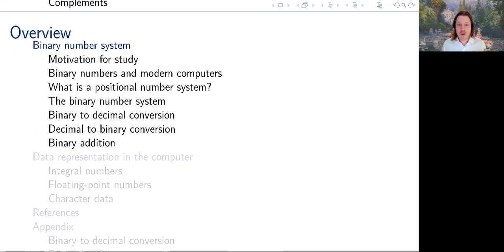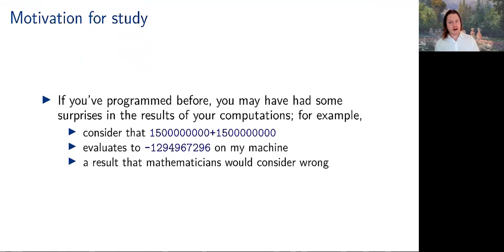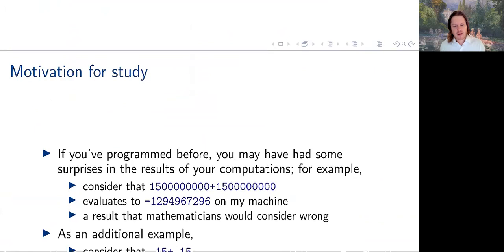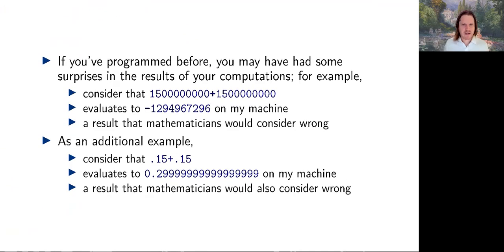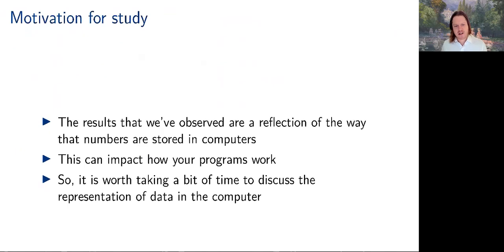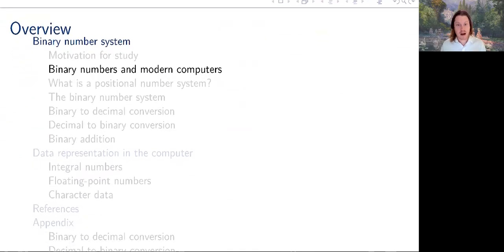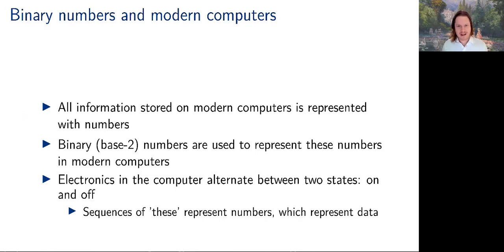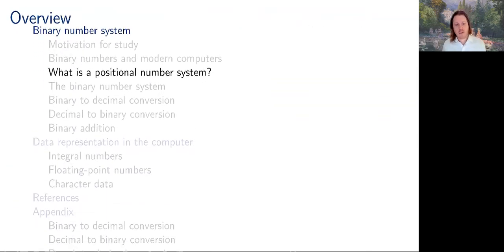Motivation for study + binary numbers and computers